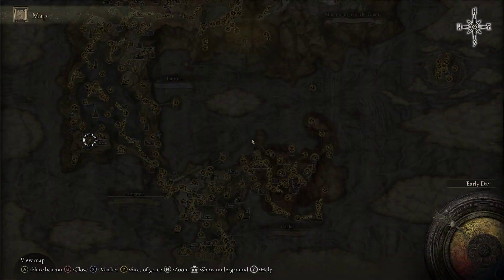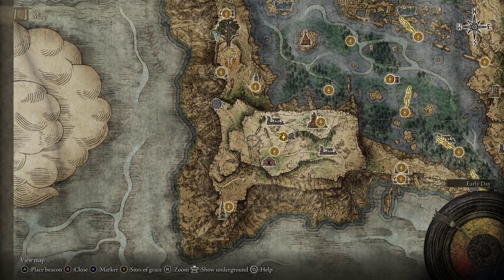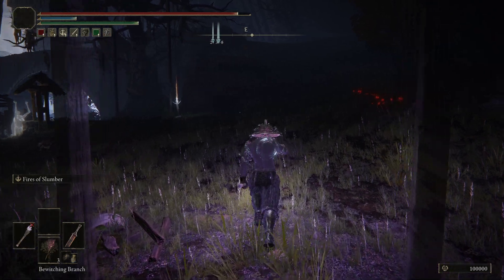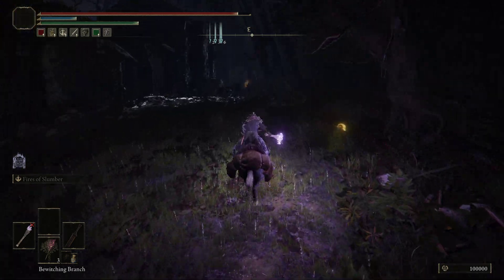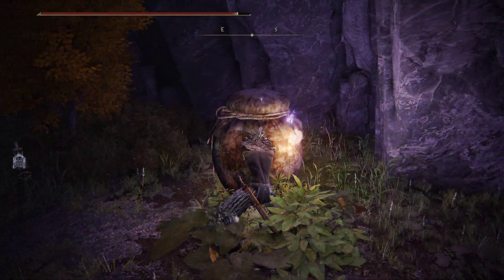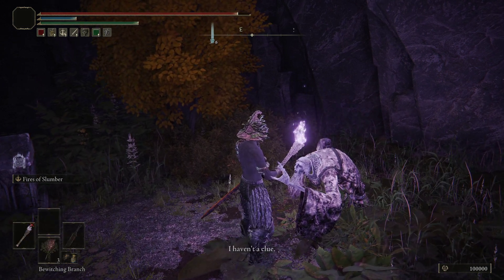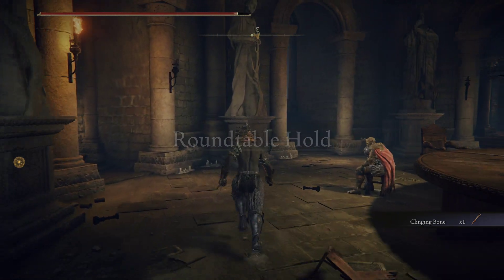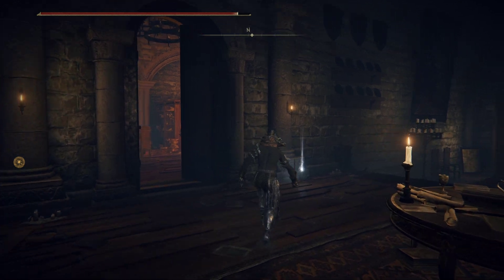Elden Ring: Clinging Bone Location Guide | Weapon Location Walkthrough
Discover the Clinging Bone in Elden Ring with this quick guide. We'll take you to the Village of Albinauric in the southern part of Liurnia of the Lakes. Don't miss out on this unique weapon in your Elden Ring journey.